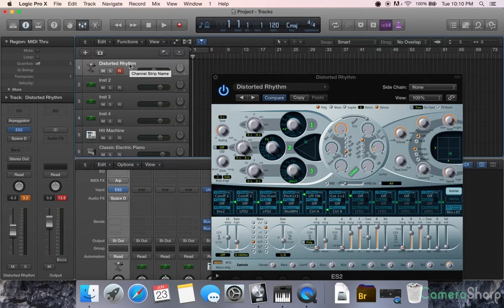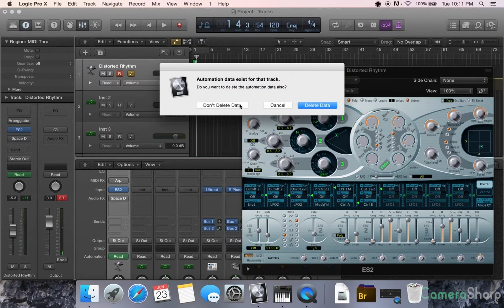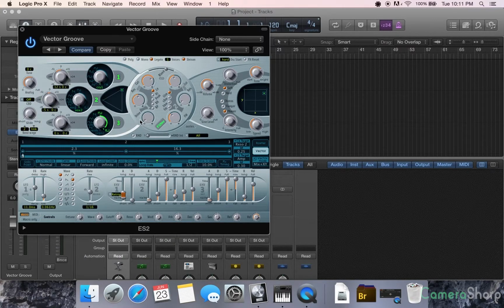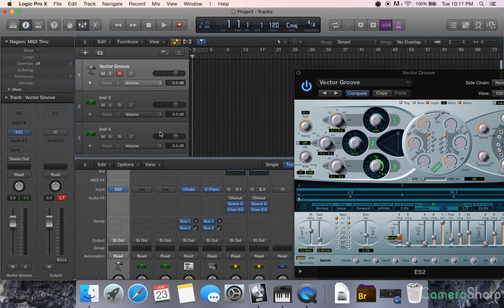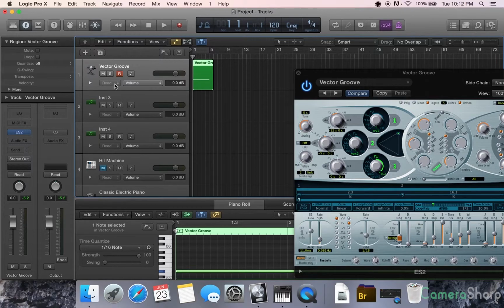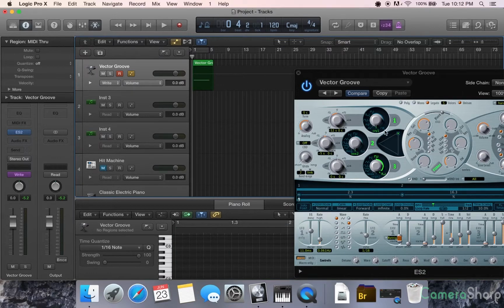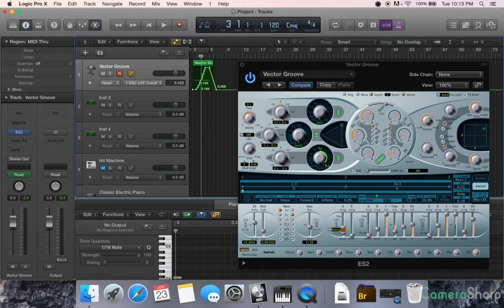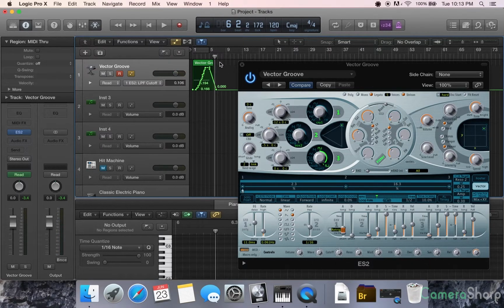Logic Pro X - How to Write Automation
In this video, D9 will explain How to Write Automation in Logic Pro X.